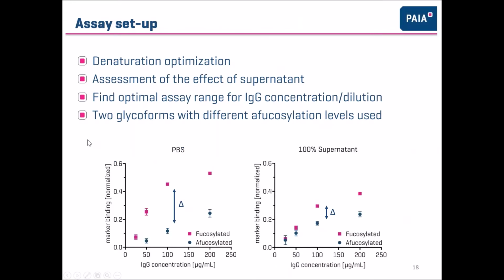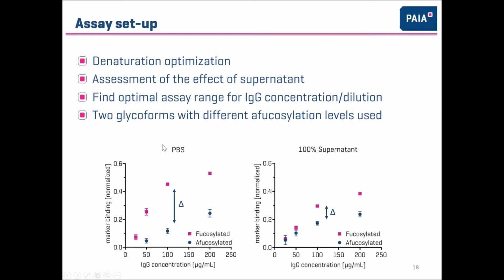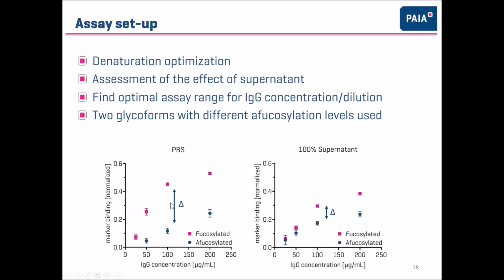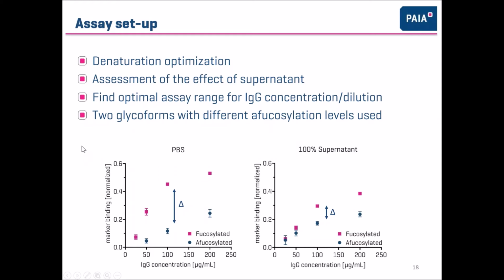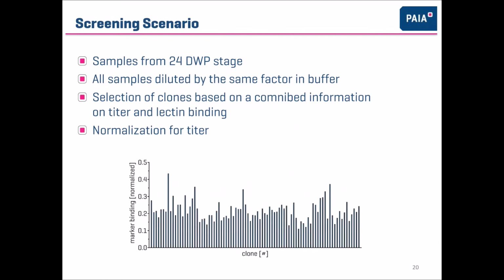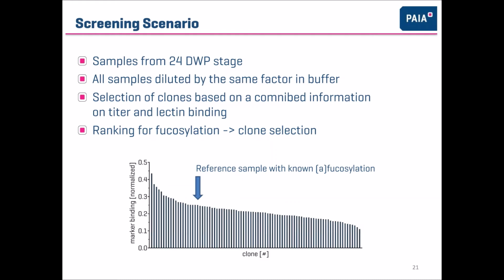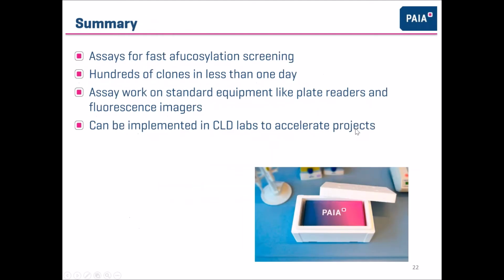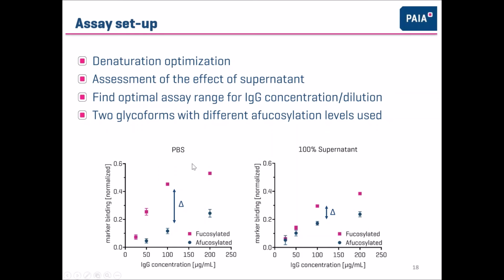[PAIA Webinar Part II] Strategies for the bioprocess development of afucosylated antibodies Part III